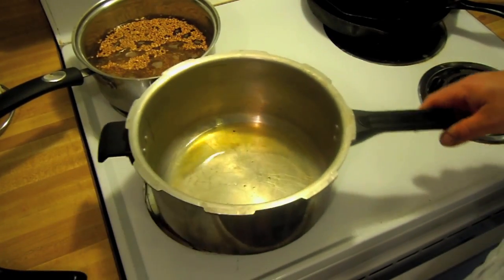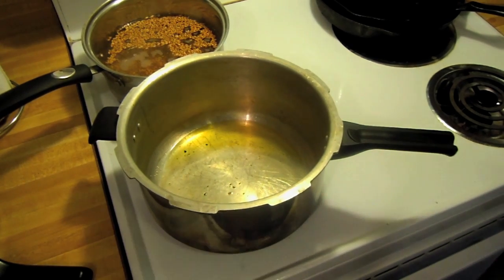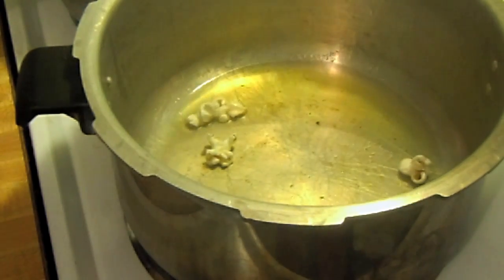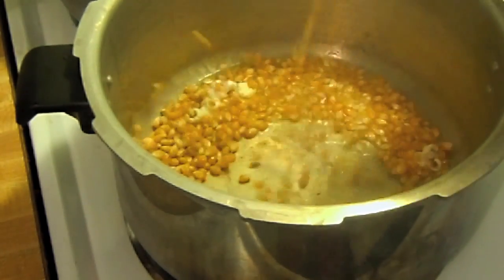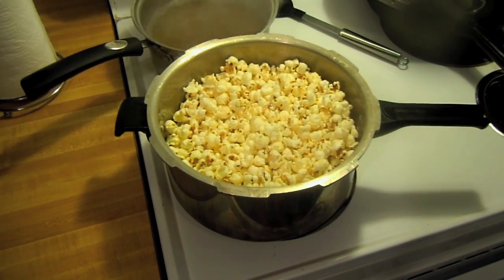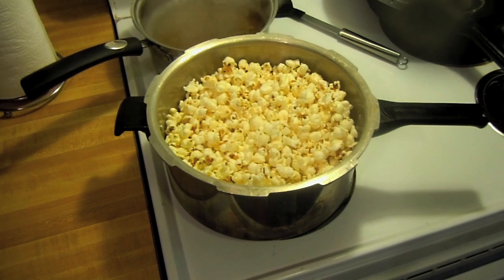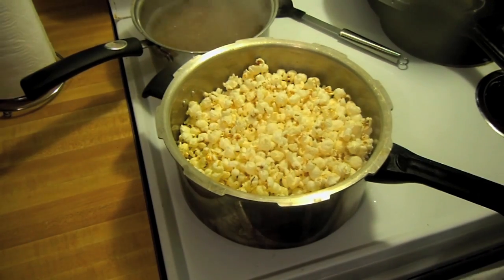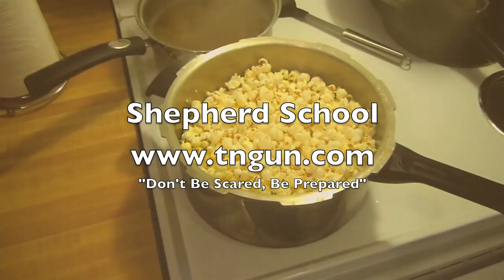How to Pop Corn Without a Microwave | Stove Top Popcorn The Way Your Granny Made It!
Popping corn was something I always knew you could do on your stove, but I never tried it because I grew up during the age microwaves became wildly available.  But in taking the preparedness lifestyle to a "Whole 'Nuther Level", I began searching for grains other than wheat to round out my 400 Lbs. per person per year goal point.
I bought a couple 50 pound bags, and put some in vacuum sealed mason jars, some in gallon Mylar bags with an O2 absorber, and I keep some in a gallon Tupperware container in my pantry.  This is an easy item to store, and it has a very long shelf life.
I found that popcorn makes very good cornmeal if ground.  I also found out that it is pretty cheap if you buy it in 50 pound bulk bags. (Say $15.00 per 50 pounds).  When compared to more than $10 for a four pack of name brand microwave bags.
Also add in that popcorn is a health snack, and there is something familiar and comforting about sitting with your family with a big bowl of popcorn. If I ever have to live solely off my food storage, having some comfort food available will be a very welcome treat, (especially since my mason jars of M&M's keep disappearing).

52 Unique Techniques for Stocking Food for Preppers